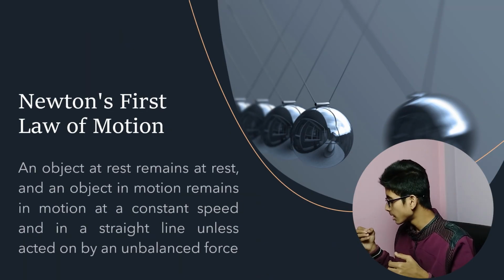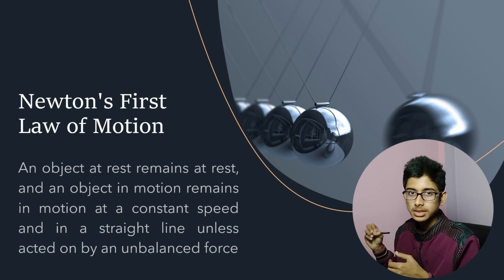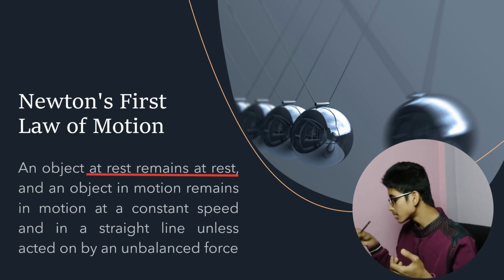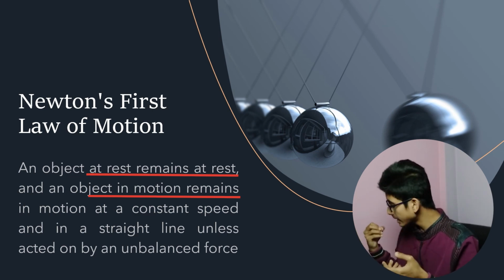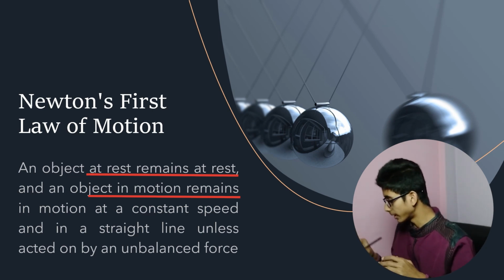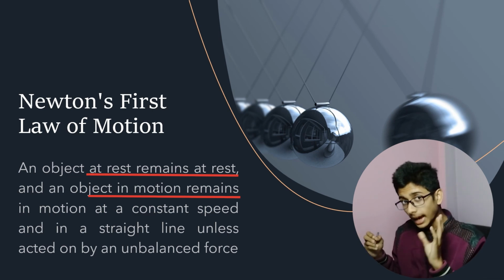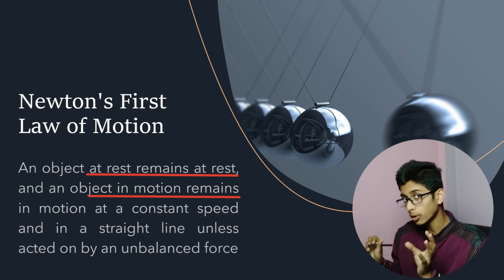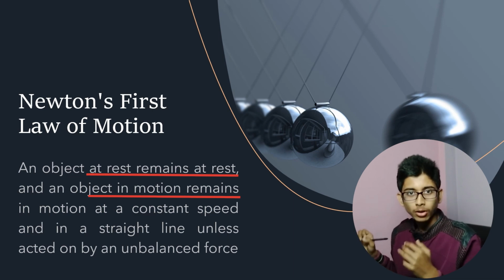Newton's First Law of Motion | Abdullah Adeeb